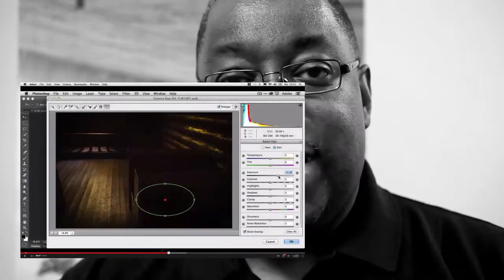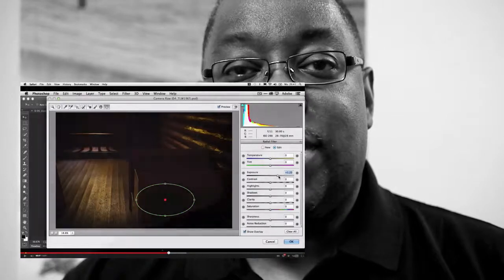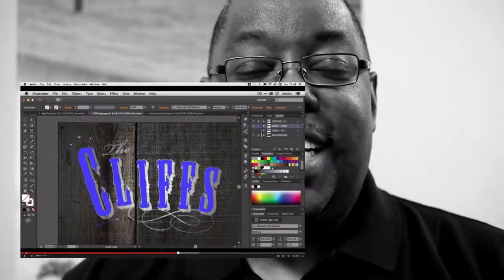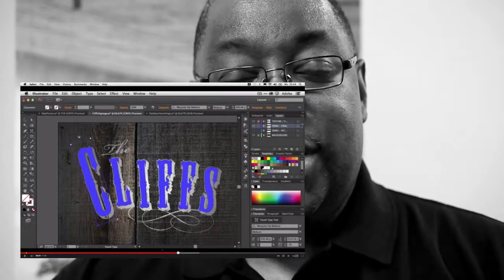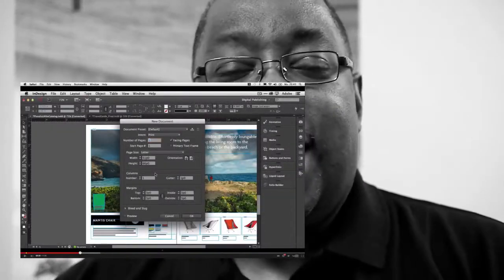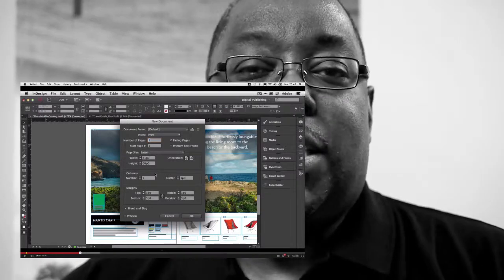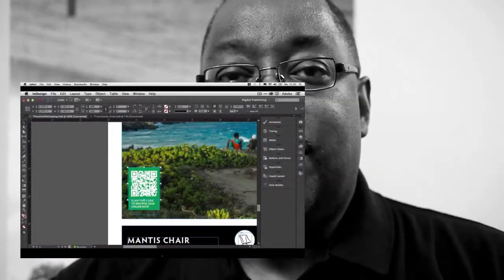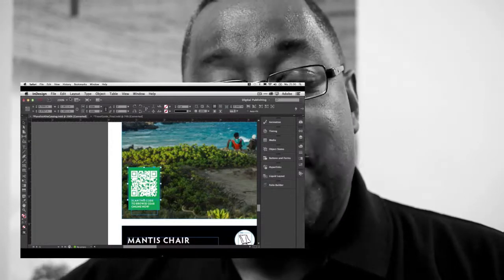Terry White about the benefits of Adobe Creative Cloud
Adobe Systems worldwide design evangelist Terry White gives a short intro to the new Adobe CC subscription model and highlights features from the updated applications which were introduced at Adobes MAX creative event in Los Angeles on May, 4. 2013.